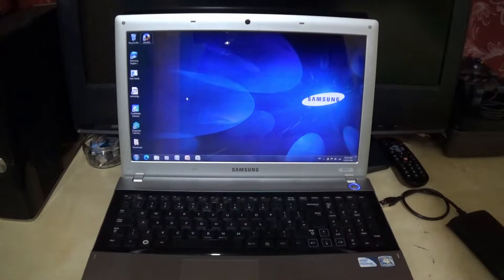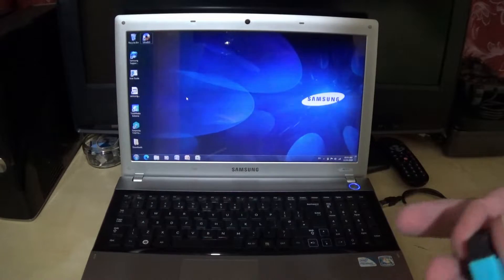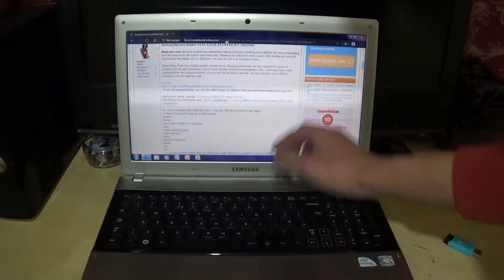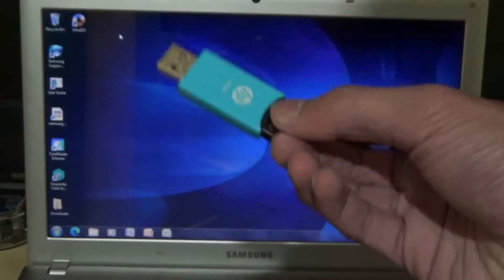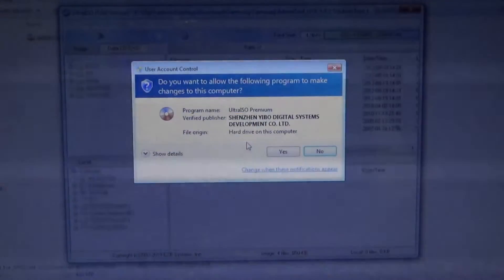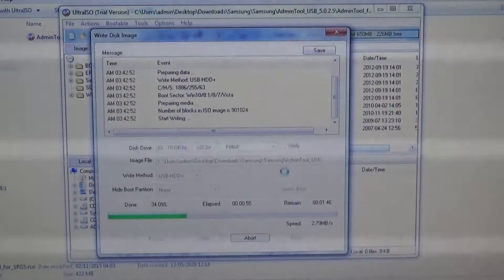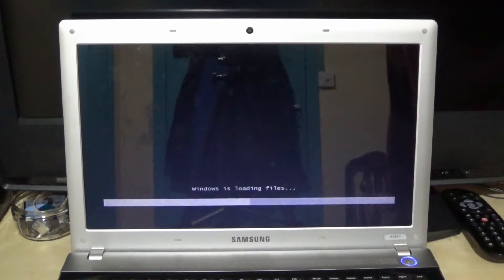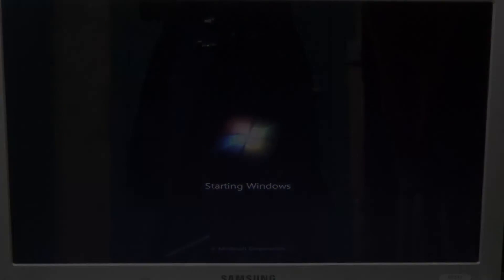Reinstalling Samsung Recovery Solution 5 Part 1: How to install AdminTool on your USB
Hey guys, it is Mubeen here and we are going over a problem each Samsung laptop could have if not restored properly - and that is screwing up or accidentally deleting the recovery partition. In my time of researching of how to reinstall it, Samsung themselves on their website say it is not possible to reinstall, but that it wrong since they made a feature to reinstall it themselves. And since my laptop needs the Recovery to be reset with factory settings, we are going over how to do it!

Laptop: Samsung RV511 [Early Pentium Model]
Recovery: Samsung Recovery Solution 5